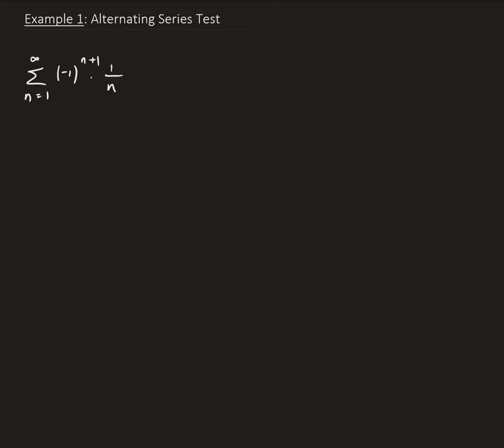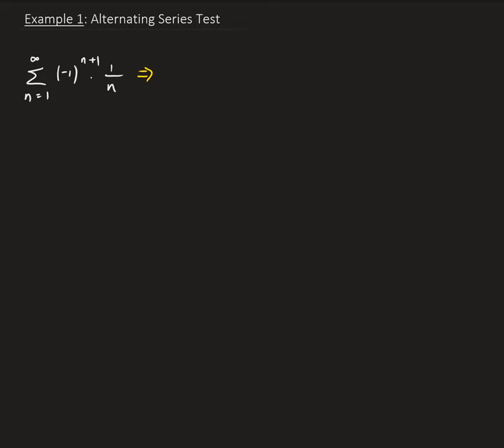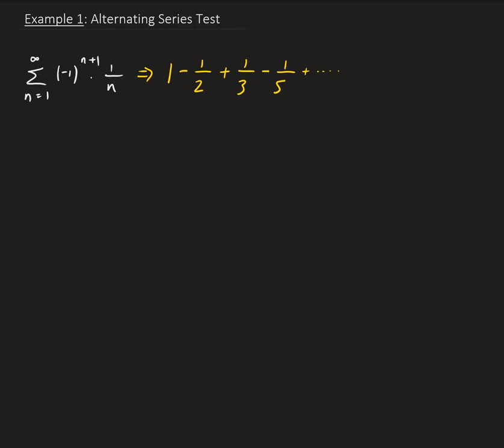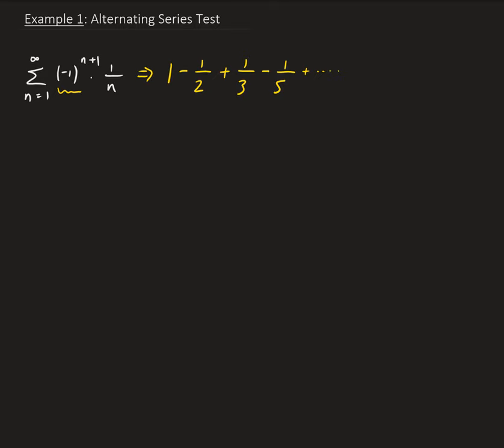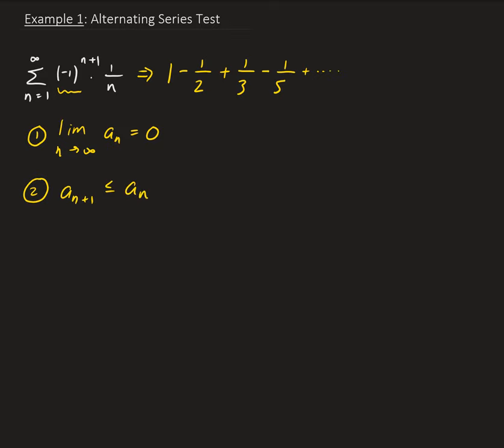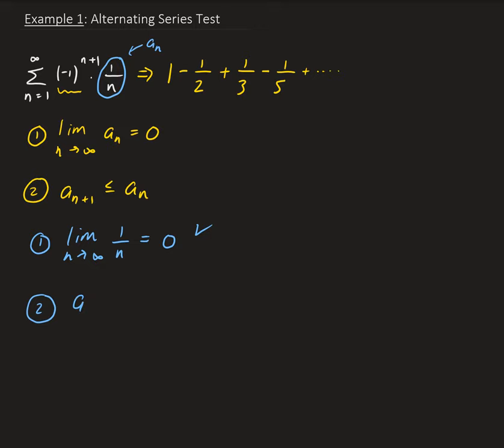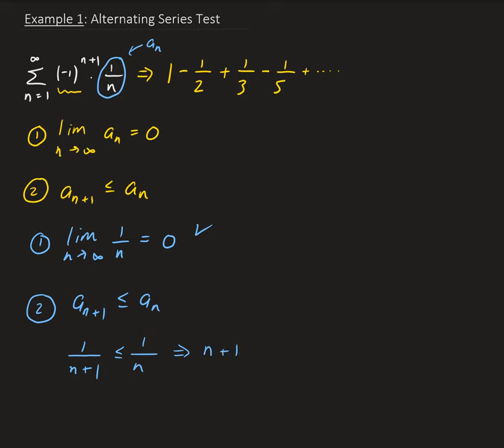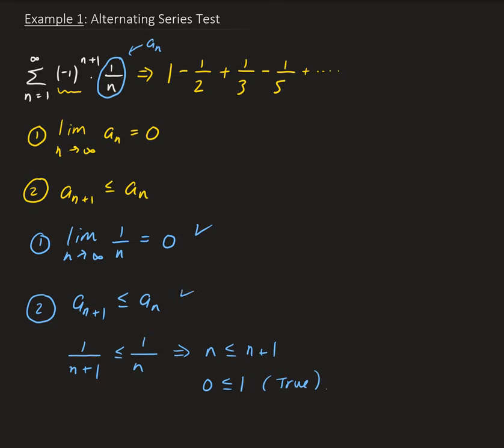Example 1: Alternating Series Test